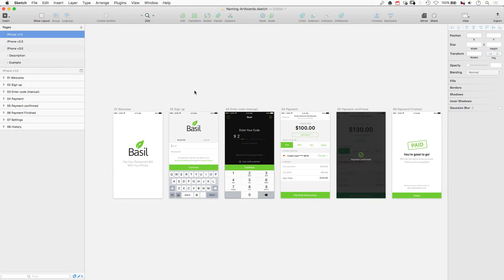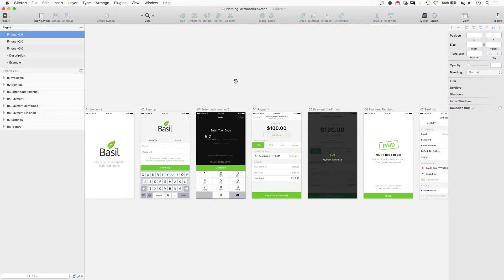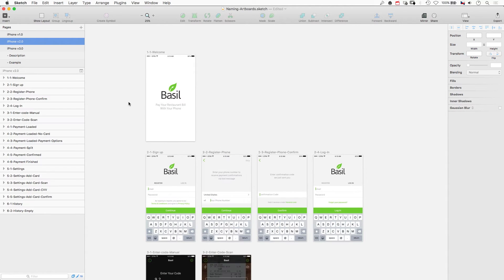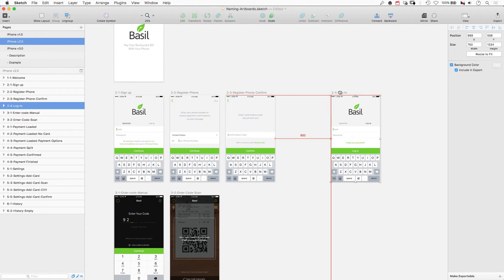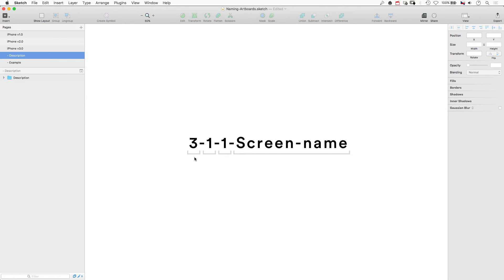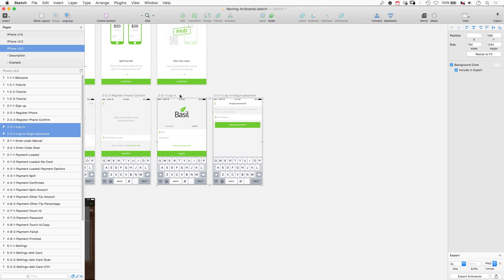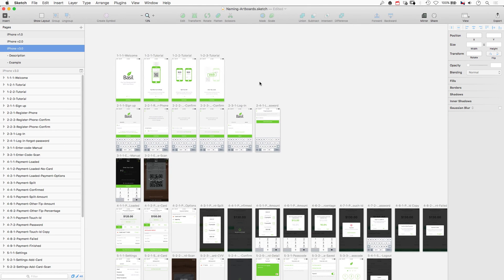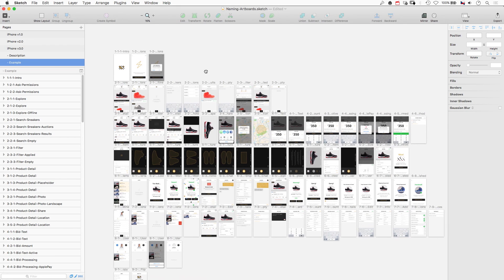Design Tips #1: Naming Artboards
What is my technique for naming artboards and how do I prevent messing up my source files when I work on huge projects with a lot of iteration on the go.

Design Tips is a series of short design-related videos based on my personal experience as a digital product designer.